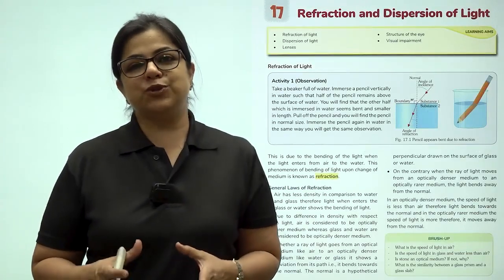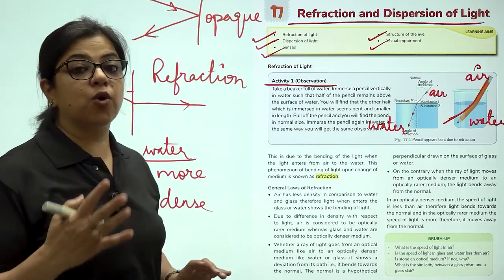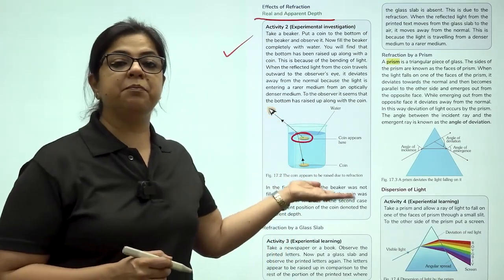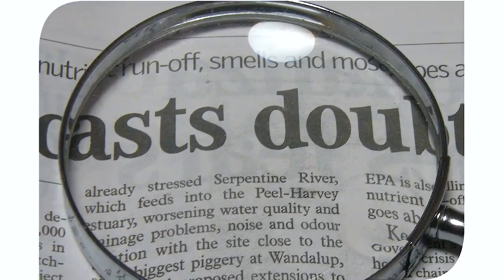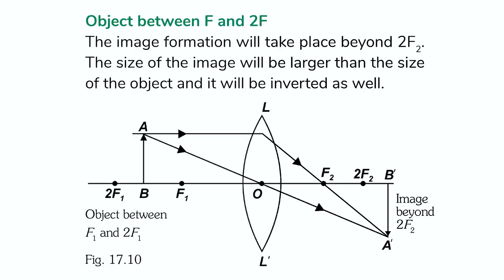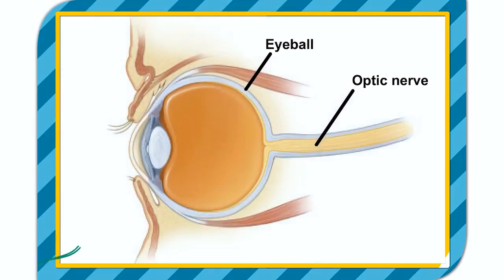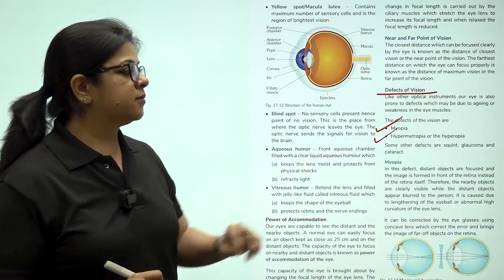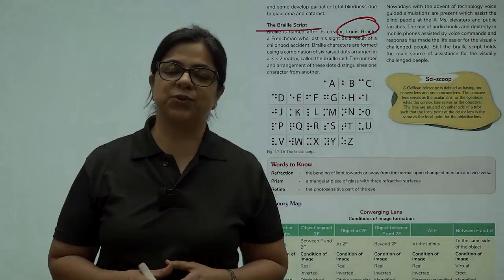Science Scope (Grade – 8) – Refraction and Dispersion of Light